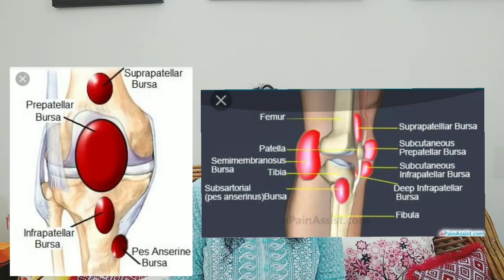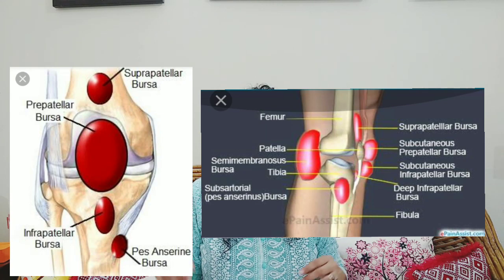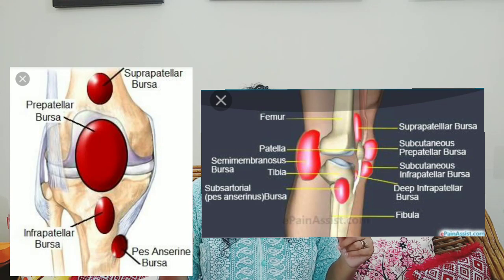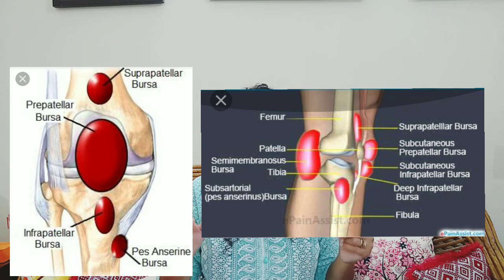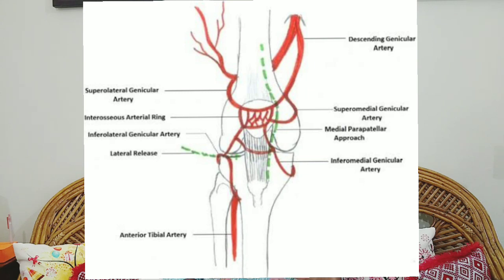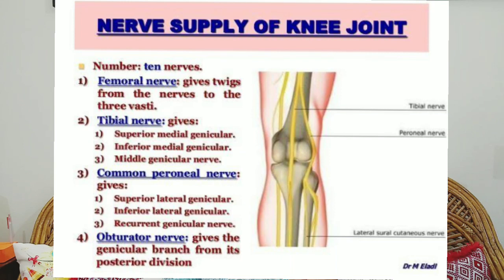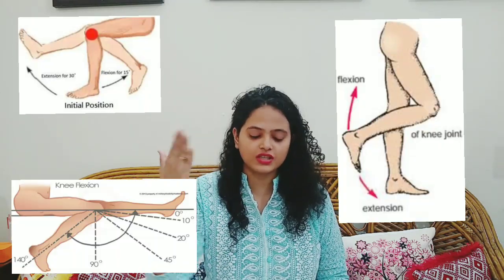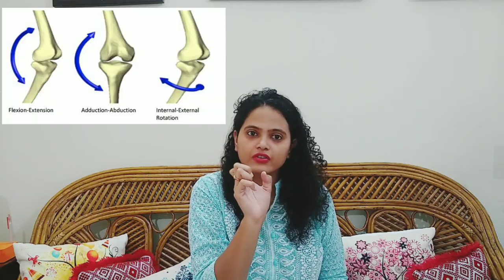Lecture By Dr. Vithika Singh Physio Panda Educator on Anatomy of Knee Joint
Vithika Singh
"Department of psychiatry Himalayan institute of medical sciences
SRHU jolly grant"
MPT
Anatomy of Knee Joint
Dr. Vithika Singh,
Vithicare Physiotherapy Clinic,
 Dehradun

Physio Panda Educators
We are delighted to introduce to you,
The Initiative PHYSIO PANDA EDUCATORS
Ian initiative with moto of educating and helping the undergraduates students of Medical fraternity,Physiotherapists, Physiotherapy students to understand basic topics related to basic sciences in simpler and easier format.

Category